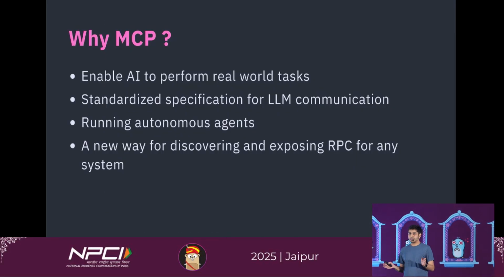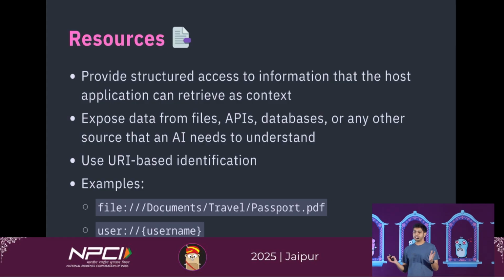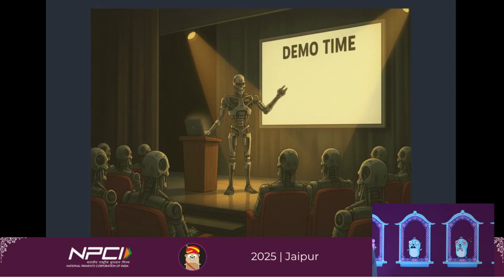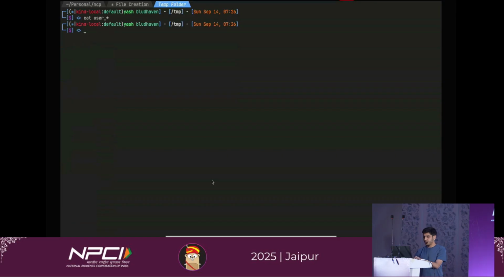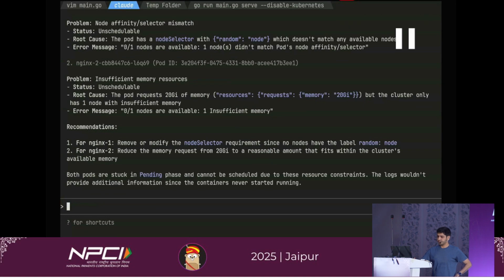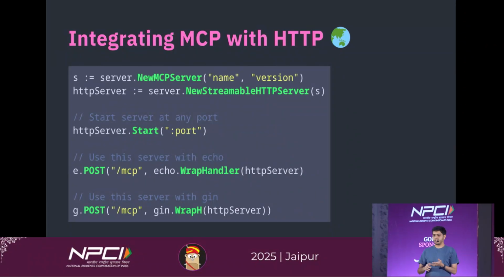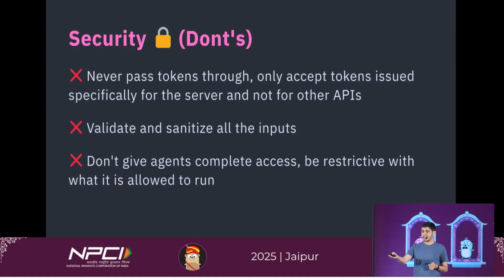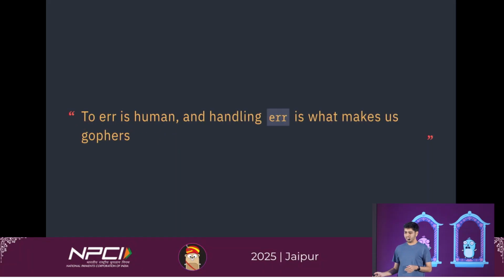Yash Mehrotra - Writing Your Own MCP Server: From Scratch to Production in Go